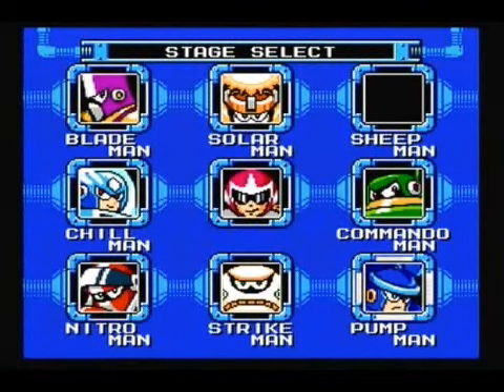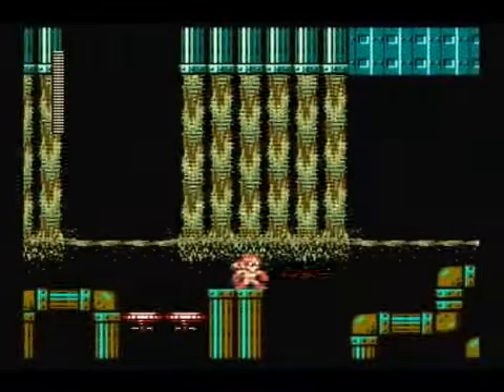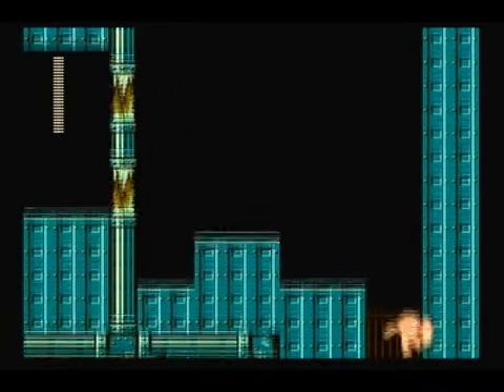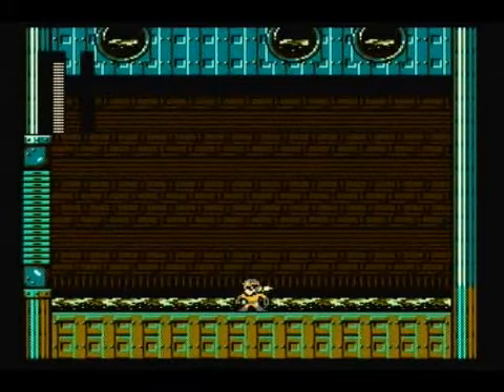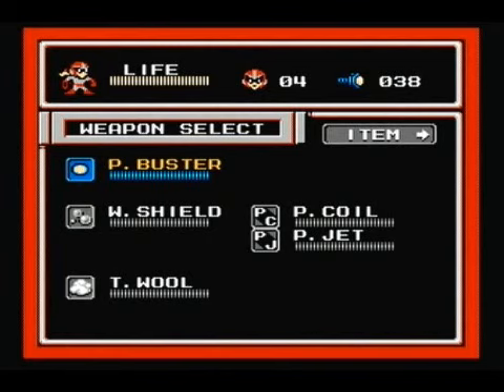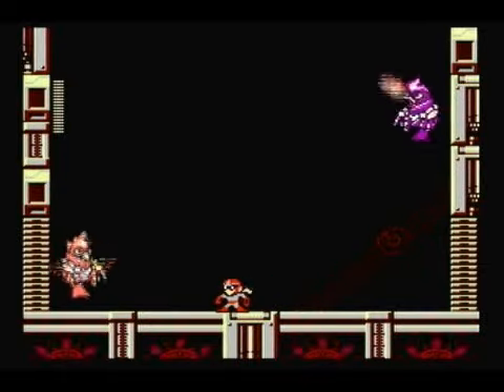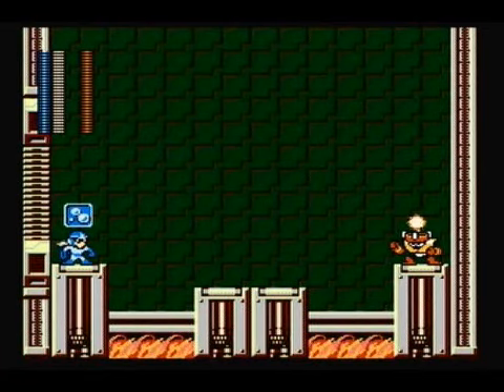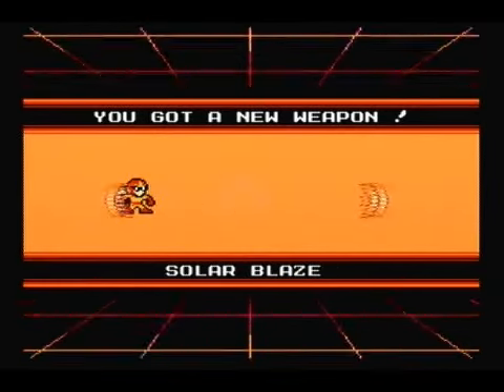Let's Play: Mega Man 10 - 2: Pump and Solar Man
Pump Man and Solar Man's stages. Both are pretty simple if you know which way to go.